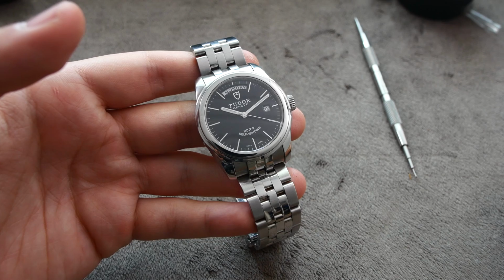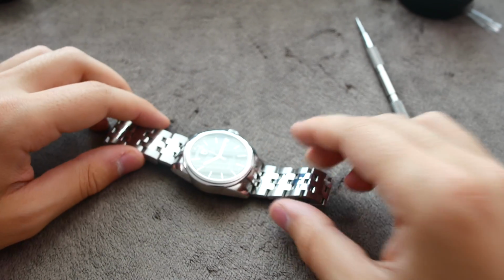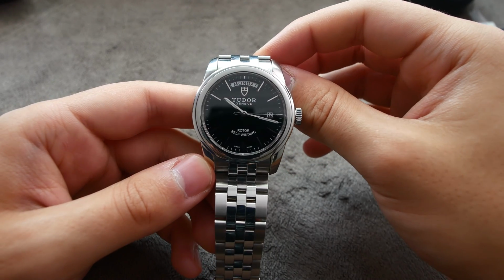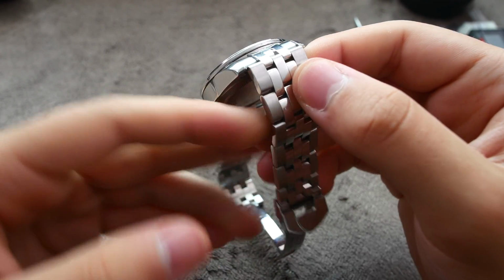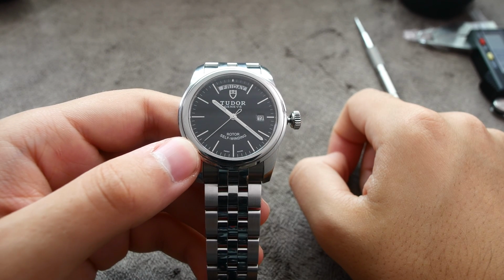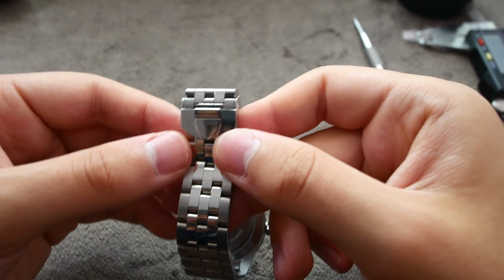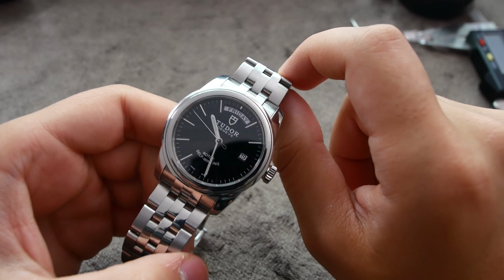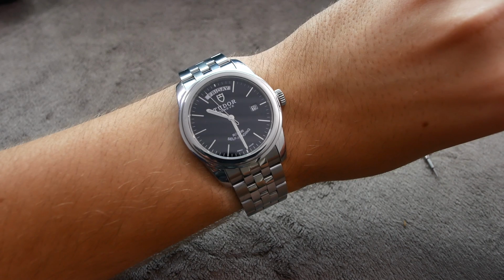Tudor Glamour Date-Day M56000 Review - Tudor's most underrated model?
In today's review we take a look at my gift to myself for my 18th birthday, the Tudor Glamour Date Day, which I believe is one of the company's most underrated models. Among others like the North Flag and 1926.

Amazon Store